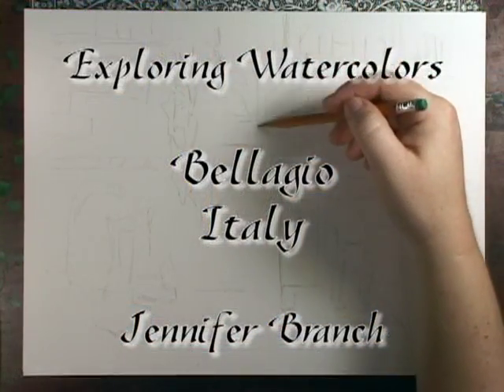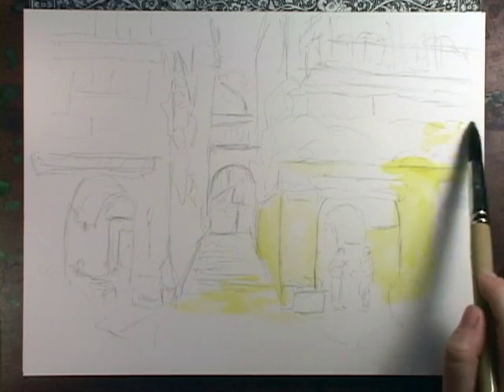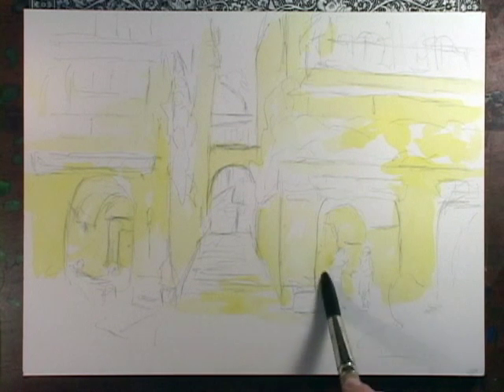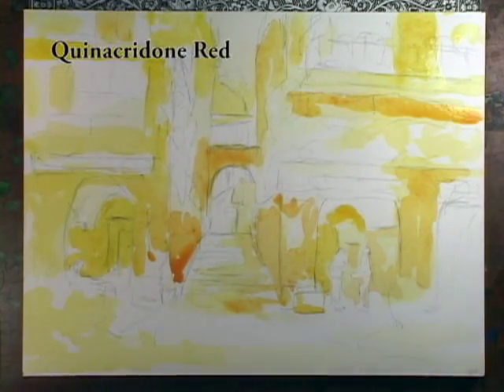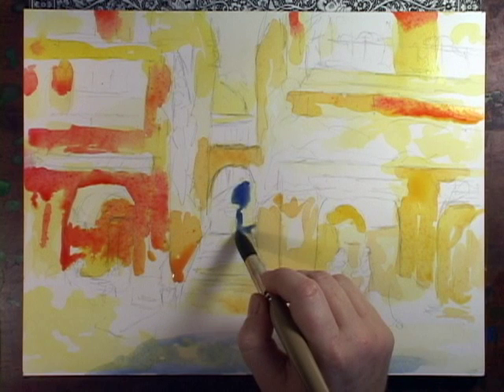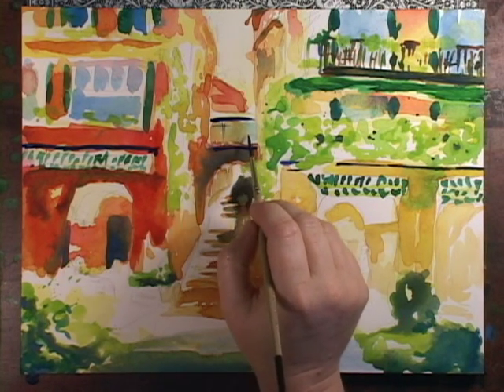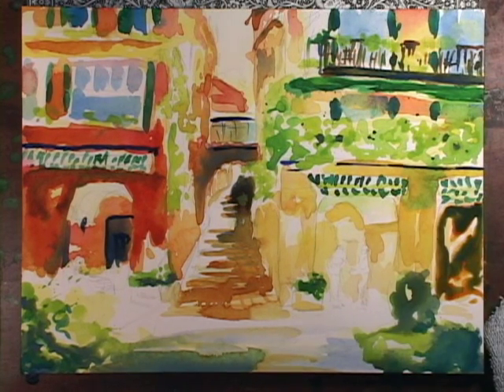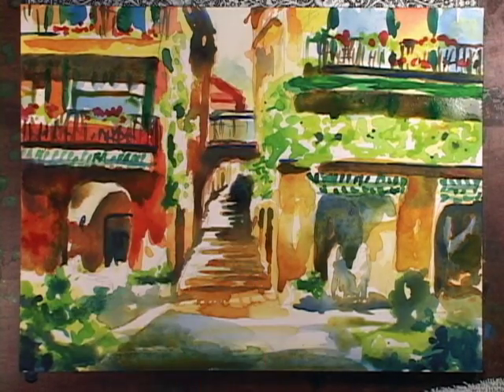Bellagio, Italy Watercolor Painting Tutorial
Painting a beautiful day in Bellagio, Italy, on Lake Como in this step by step watercolor painting tutorial. Paint names and art supplies are listed clearly so you don't miss a thing!

Happy Painting!